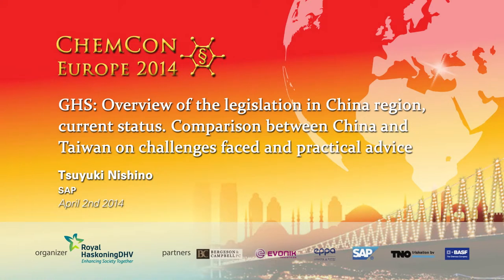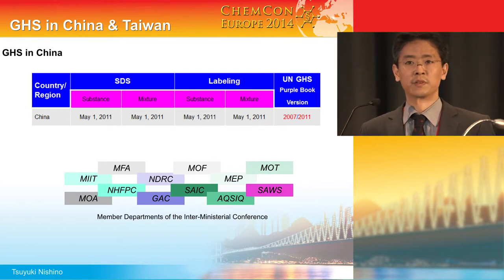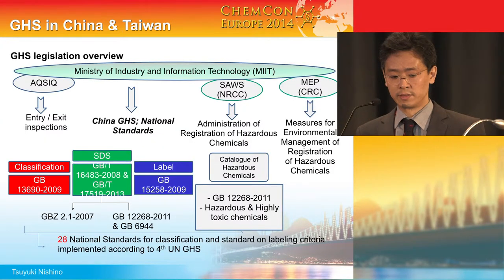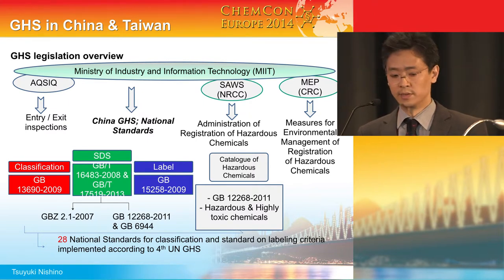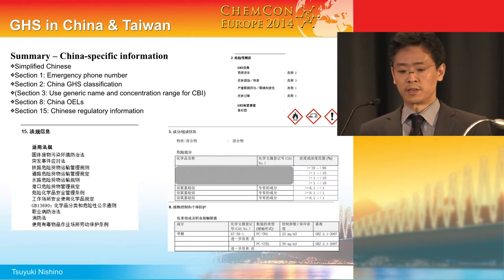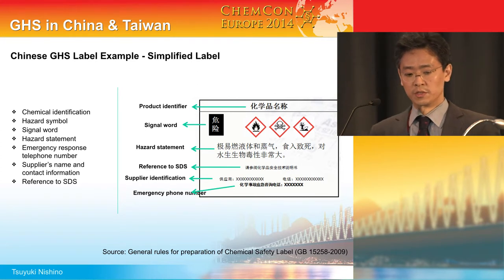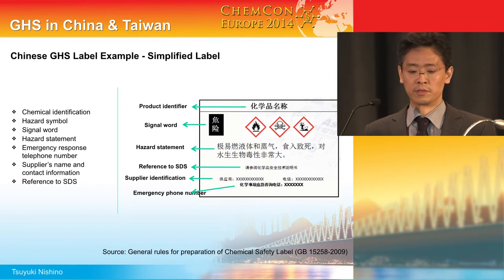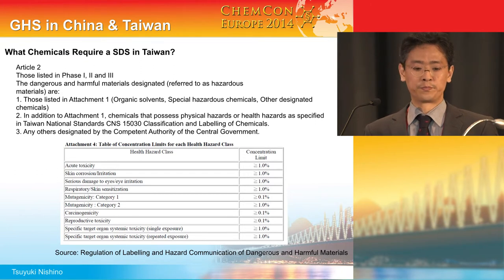GHS in China region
Tsuyuki Nishino from SAP provides an overview of the implementation of GHS in China.